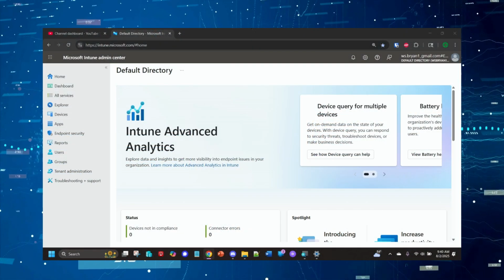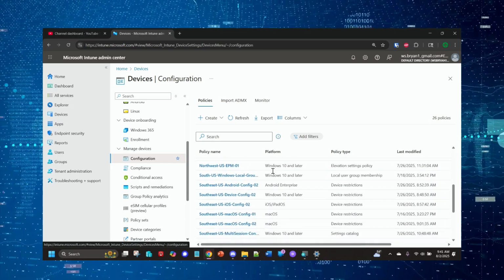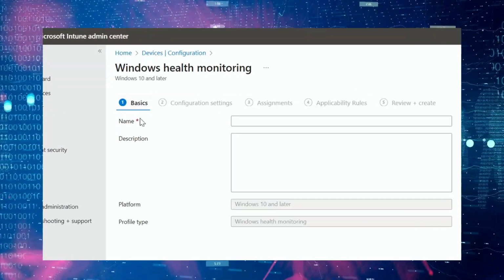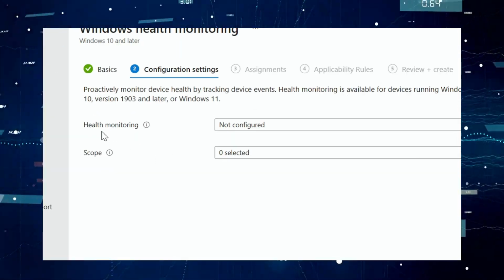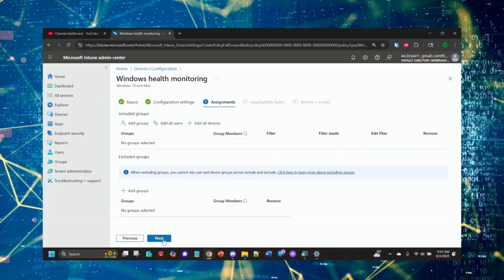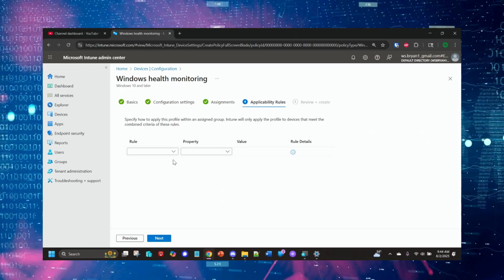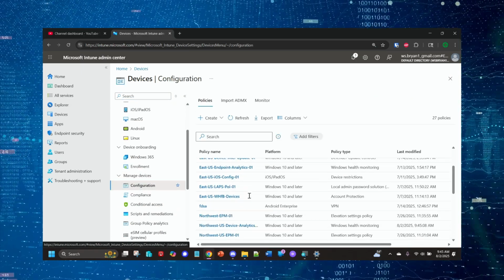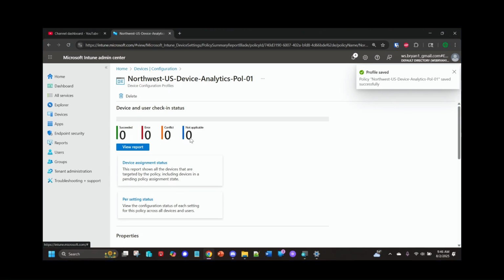Implementing Microsoft Intune Advanced Analytics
📣📣Dive into  “Implementing Microsoft Intune Advanced Analytics” is now live! 🔍
Ready to move beyond basic reporting? This video walks you through:
🔹 Enabling Advanced Analytics in Microsoft Intune
🔹 Using Intune’s built-in insights to surface trends, risk signals, and device posture
🔹 Customizing dashboards to monitor real-time compliance and deployment health
🔹 Making smarter decisions with data-driven visibility across your endpoints
📺 Tap in now and start turning raw data into actionable insight!